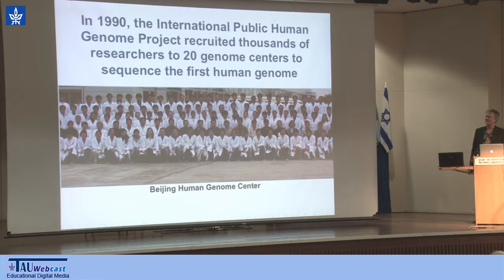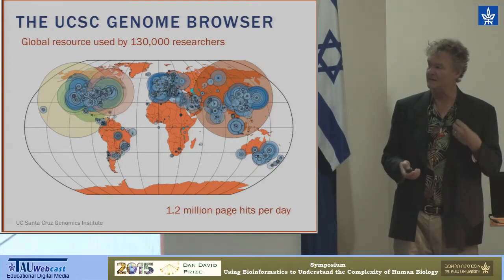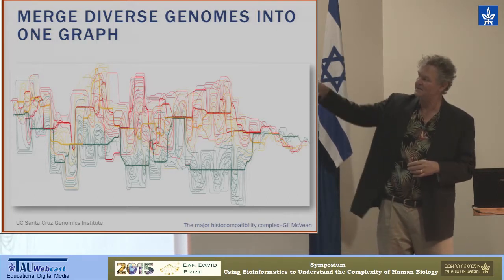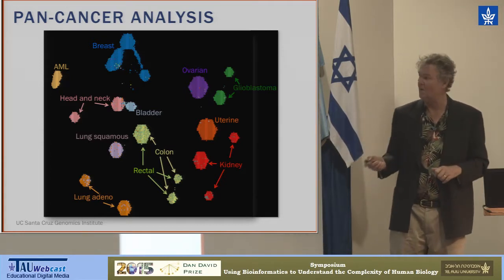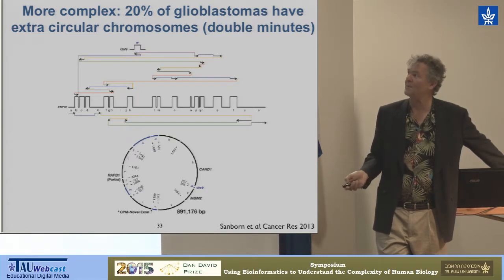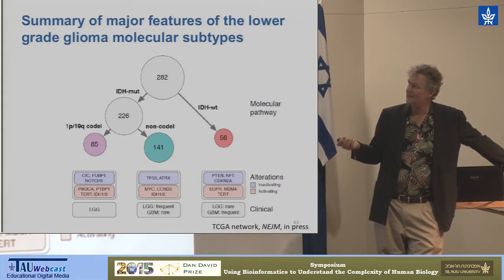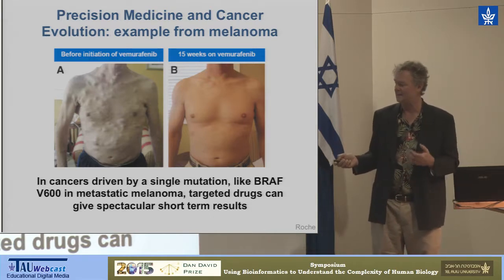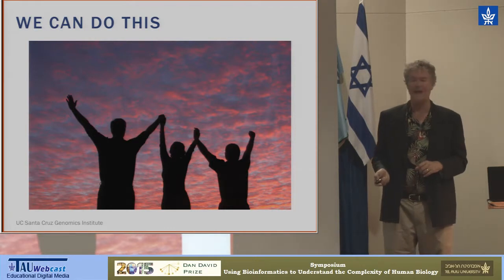Odyssey into the Human Genome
Prof. Daviv Haussler, University of California, Santa Cruz